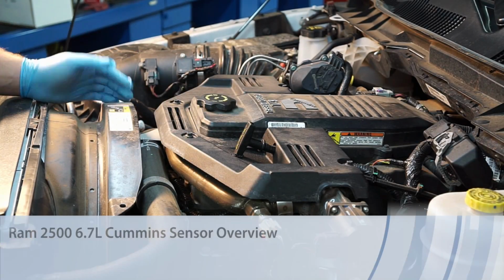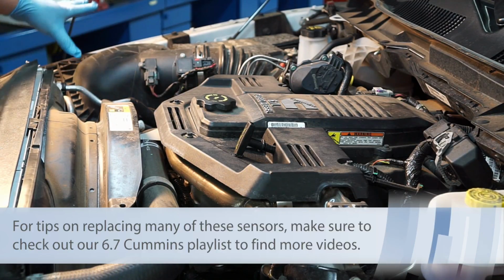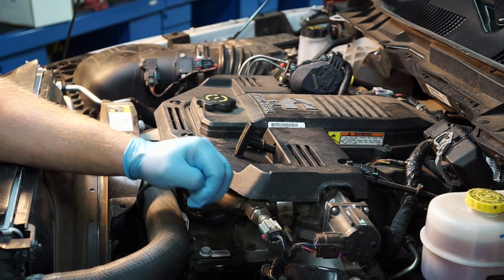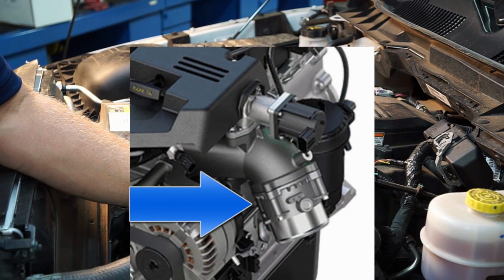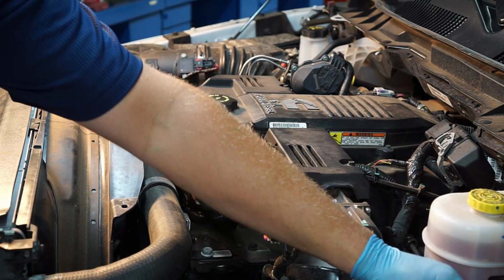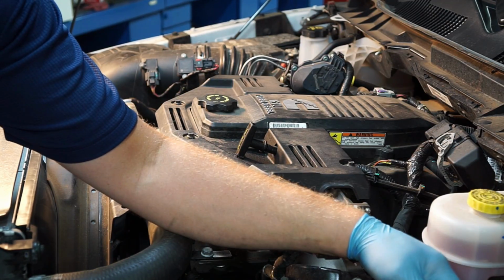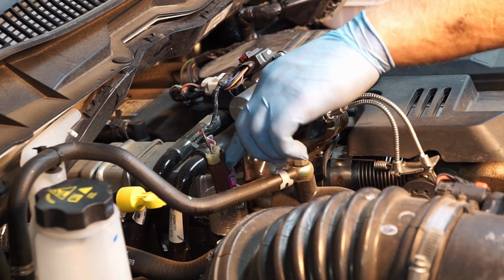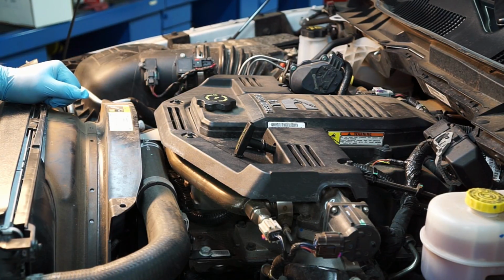Ram 2500 6.7L Cummins Sensor Overview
Installation Spotlight presents:
Understanding the various sensors under the hood on a 6.7L Cummins engine

Level of difficulty: BEGINNER

Vehicle used: 2016 Ram 2500